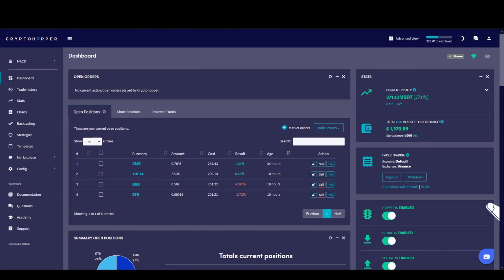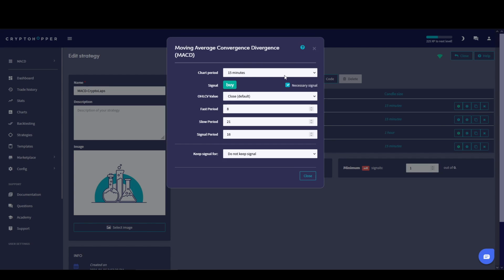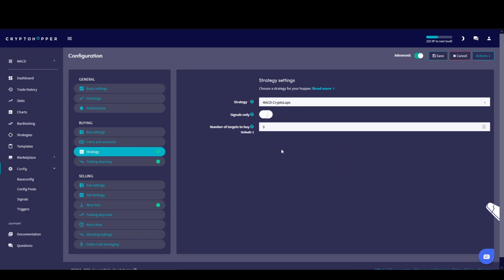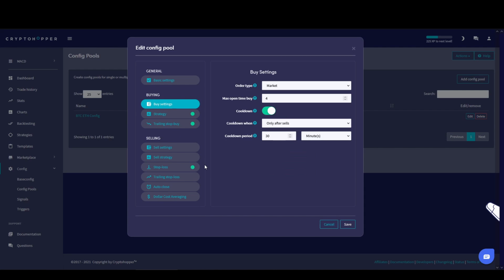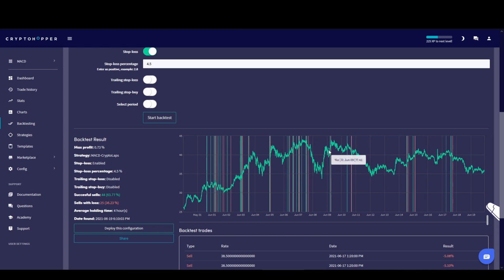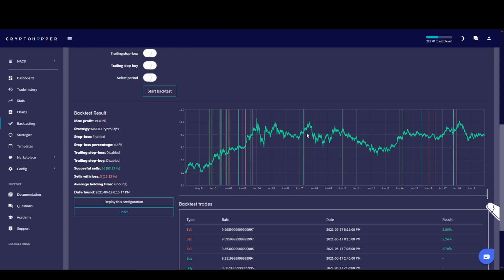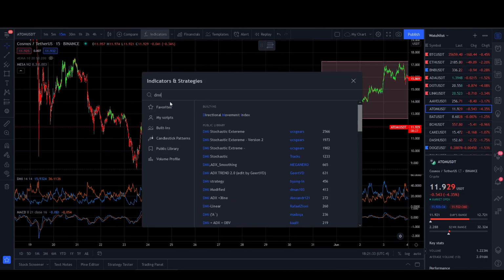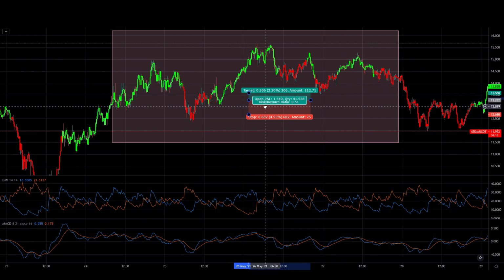Cryptohopper Tutorial: Crypto Trading Bot Strategy!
In this video tutorial, I will show you my strategy for Cryptohopper crypto bot. When the market is not favorable there is always a way to make your crypto bot profitable. I will show you step by step all the details for a successful Cryptohopper crypto trading bot. Even if you have very little knowledge in crypto, this is a very good way to create passive income!